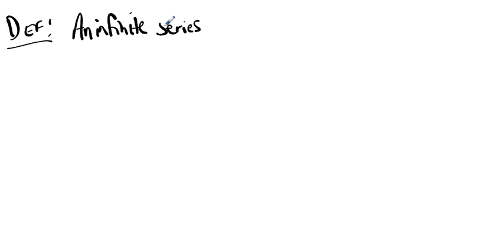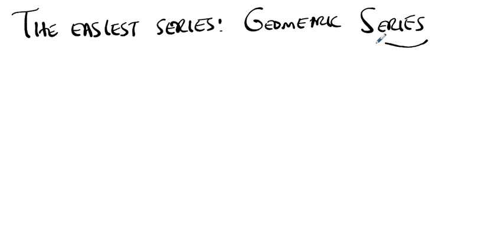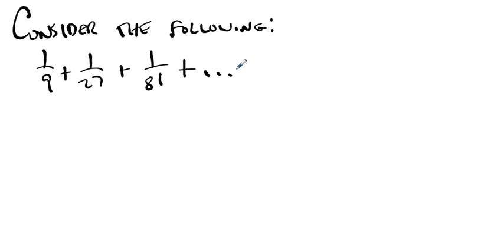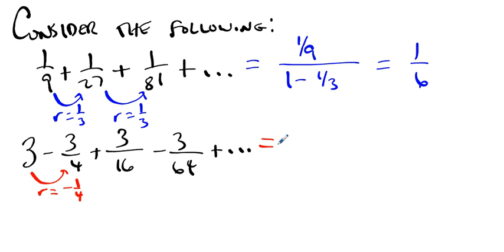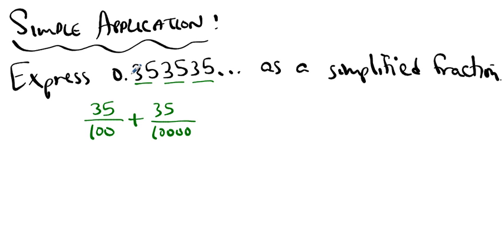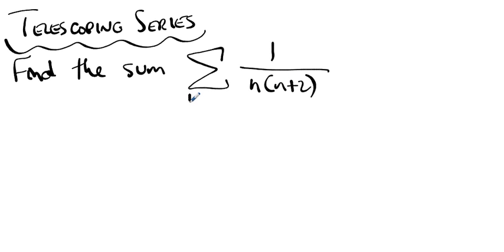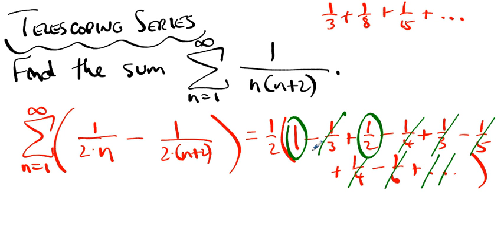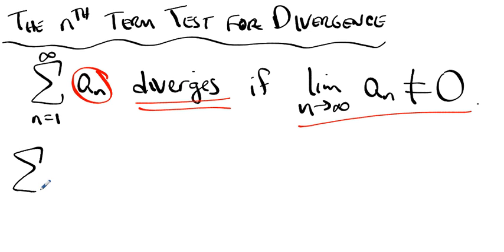MATH222 22b Basic Series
This screencast describes the basic convergence of infinite series, focusing on geometric series and on telescoping series.  Several examples are presented.